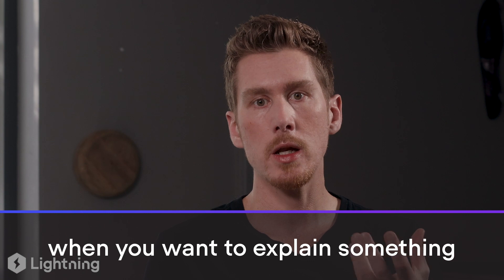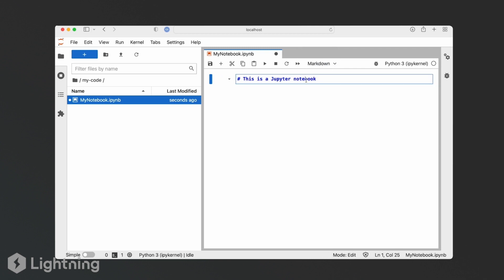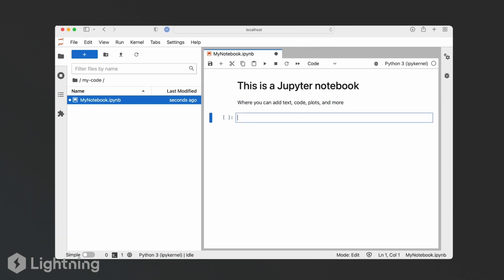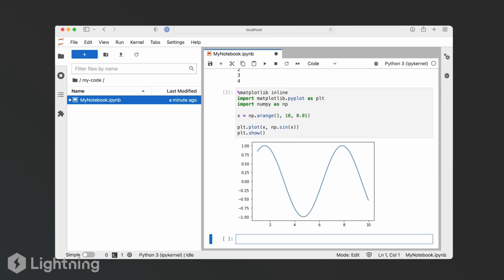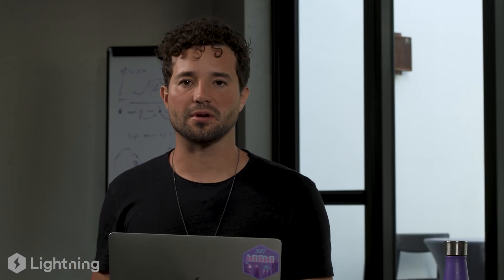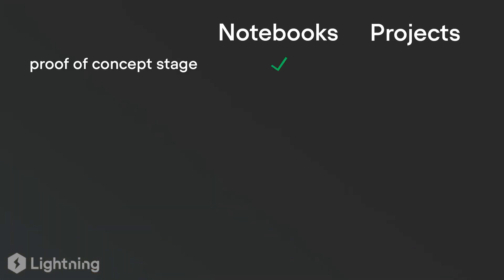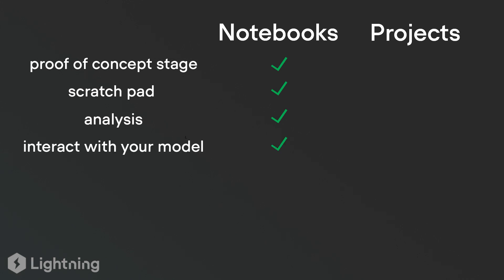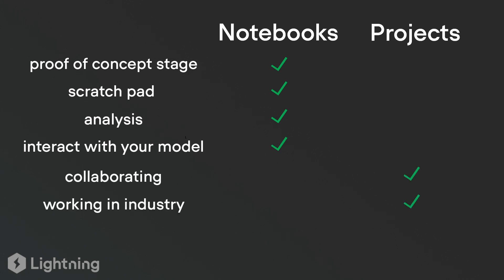Jupyter notebooks vs Python projects: Learn when when to use which | Ep 1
William and Sebastian discuss the pros and cons of Notebooks (as in Jupyter Notebooks) and Python Projects.

Learn with the community: Join our Slack (engineering-class channel) to ask questions and chat with Peers!